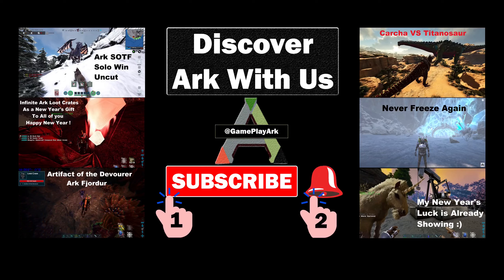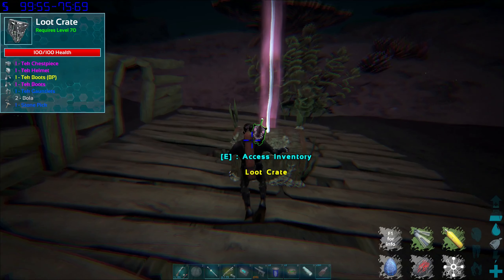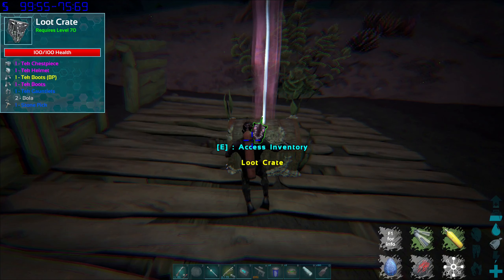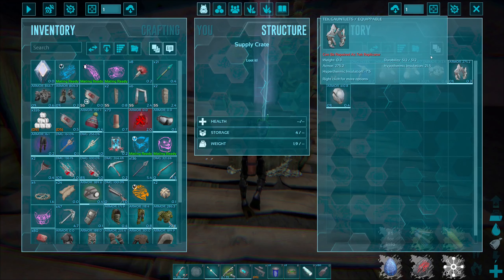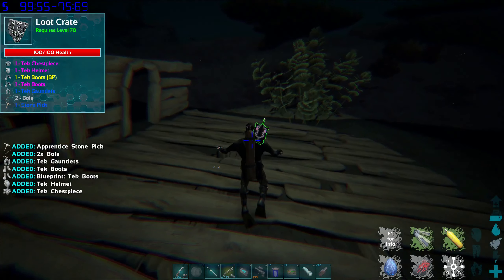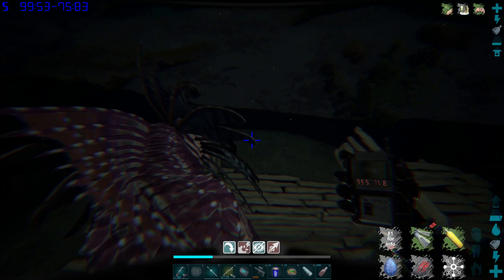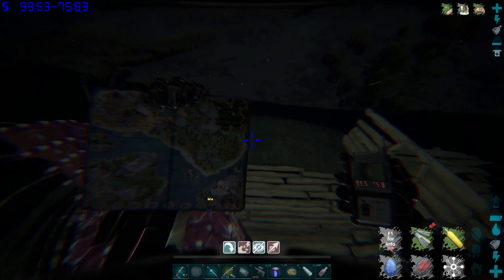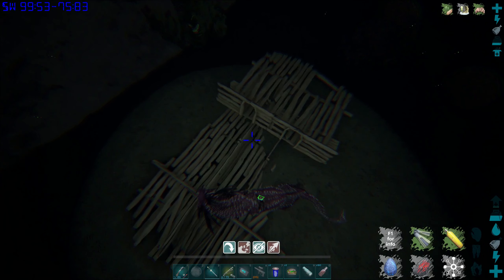Treasure Chest Loot Fjordur Ark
you have to go check out this treasure chest i found under the water at the fjordur map. it had 4 pieces of tek suite and 1 tek blueprint. maybe they increased loot quality during this final ark event.
Follow Game Play Ark on Twitter
Add Gameplay Ark on Facebook
Follow Game Play Ark on Instagram
add GamePlayArk on Discord
GamePlayArk #6577 Ardenius ((( Get Excellent Sale Discounted Prices on Games while Supporting Us Too )))
shorturl.at/glqA7